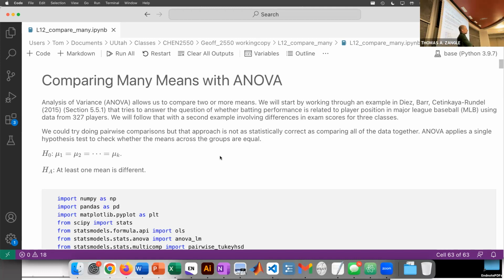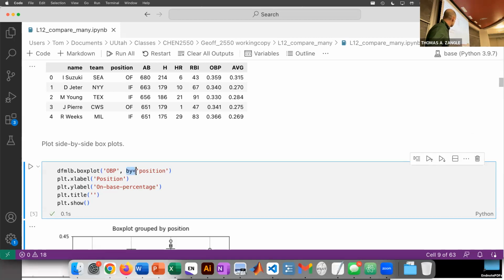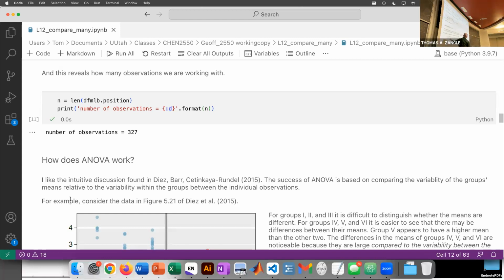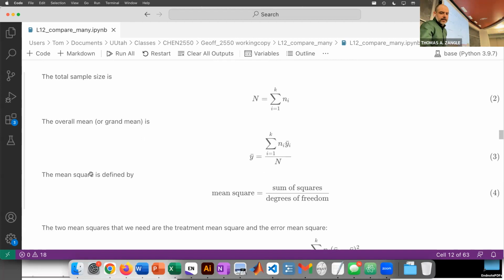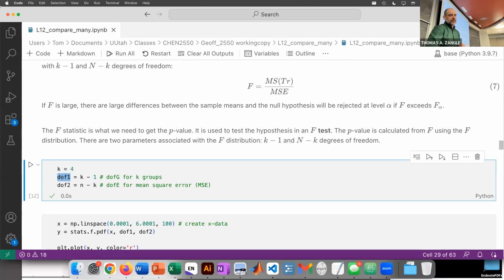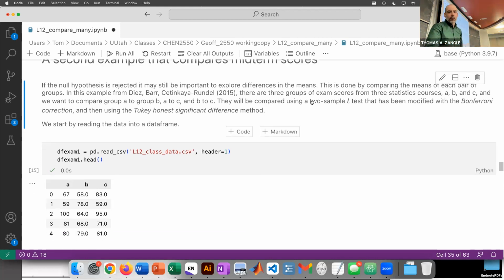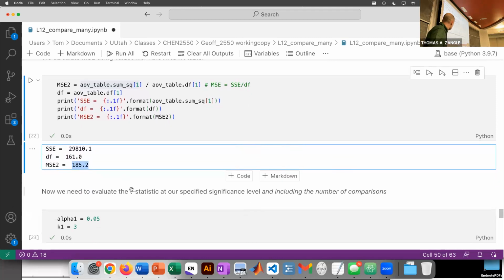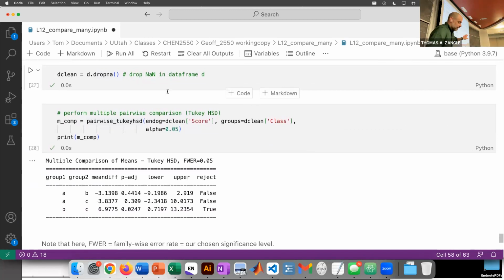CH EN 2550 - ANOVA (Oct 16, 2023)